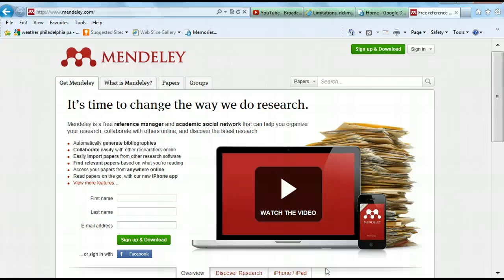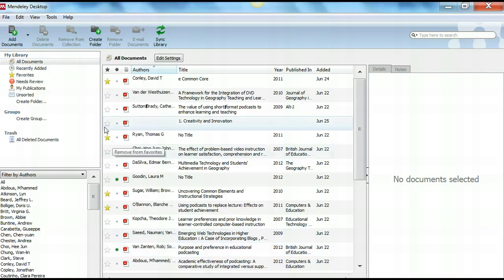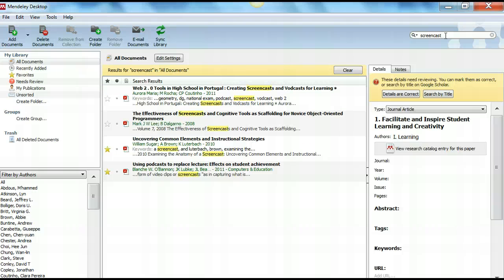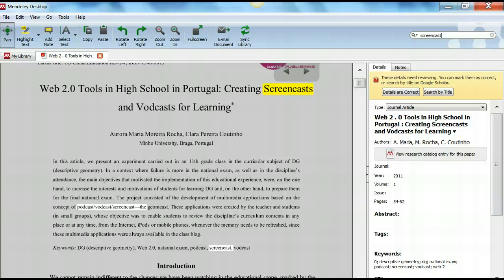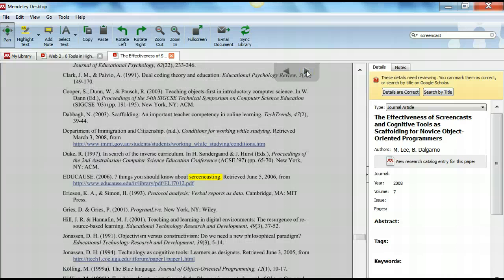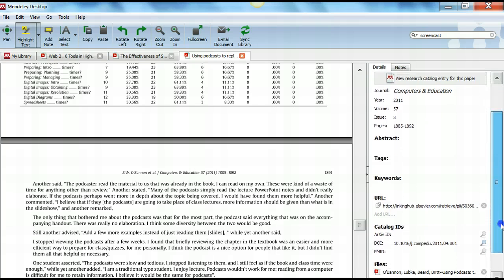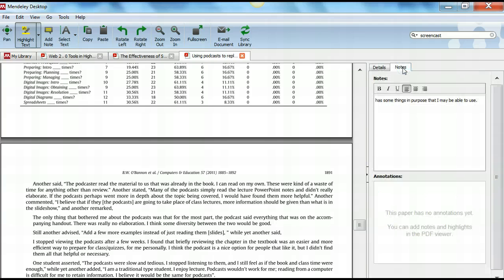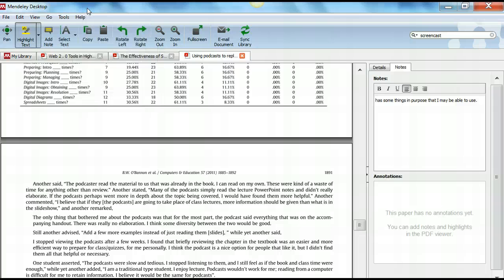Mendeley--Getting Started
Tutorial